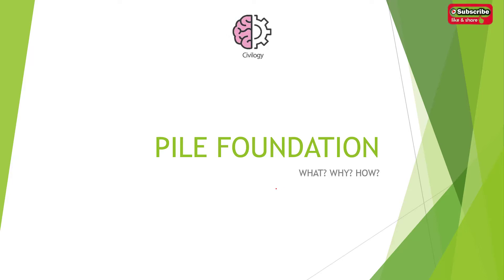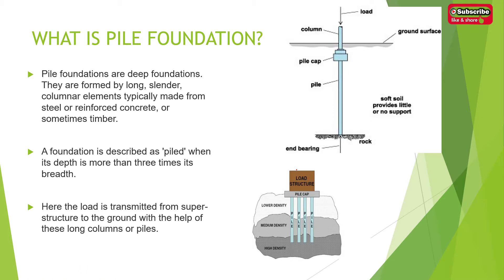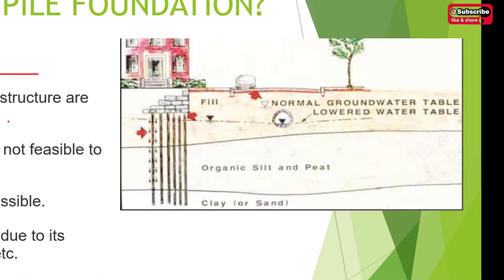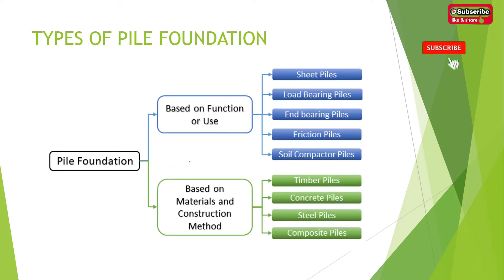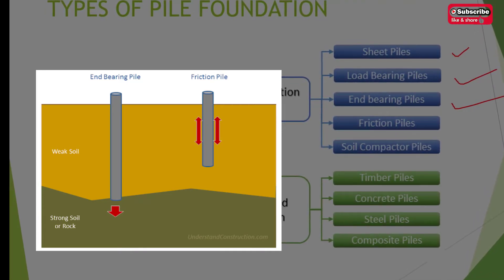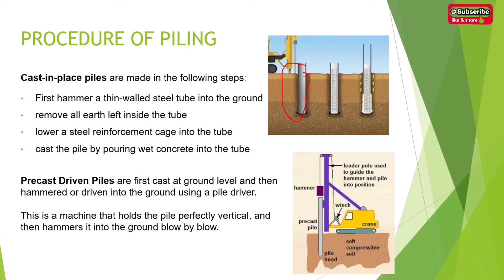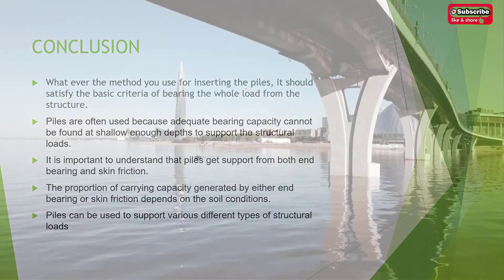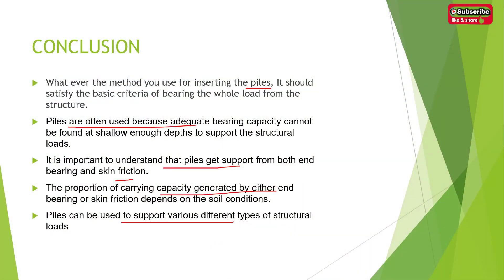when do we prefer pile foundation? Types and Installation procedure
Pile foundations are deep foundations. They are formed by long, slender, columnar elements typically made from steel or reinforced concrete, or sometimes timber.
The procedure of installation cast-in-place piles and Precast Driven Piles.
Time snap
00:37 WHAT IS PILE FOUNDATION?
01:24  WHEN DO WE PREFER PILE FOUNDATION?
02:13  TYPES OF PILE FOUNDATION &
03:32  PROCEDURE OF INSTALLATION!
04:23  CONCLUSION